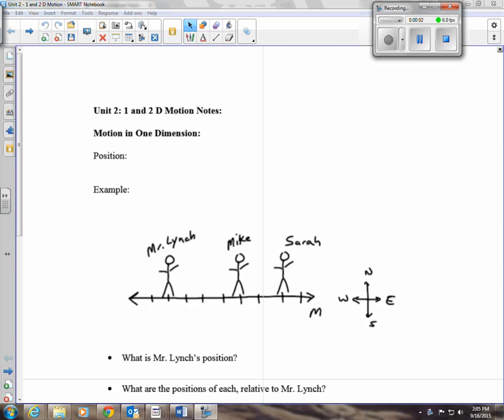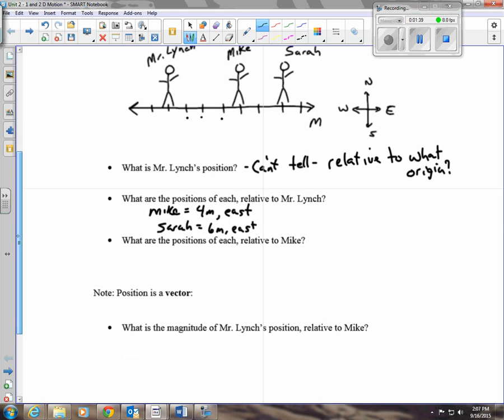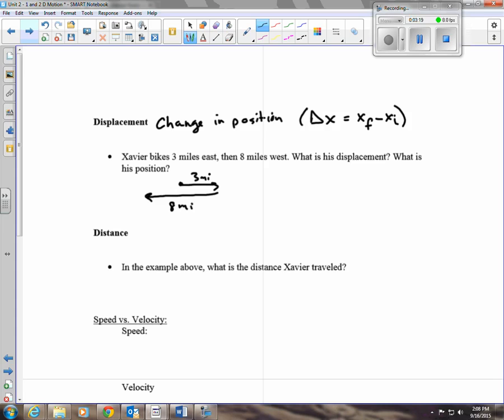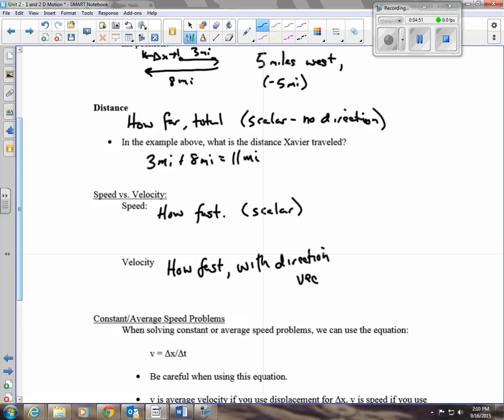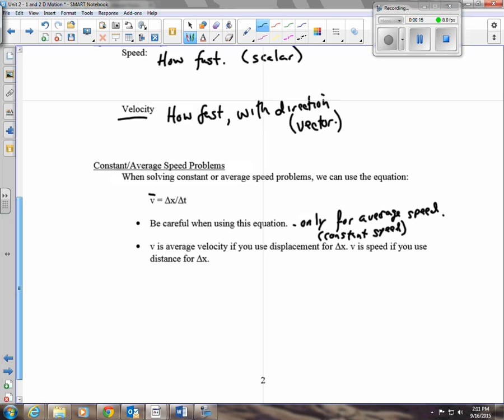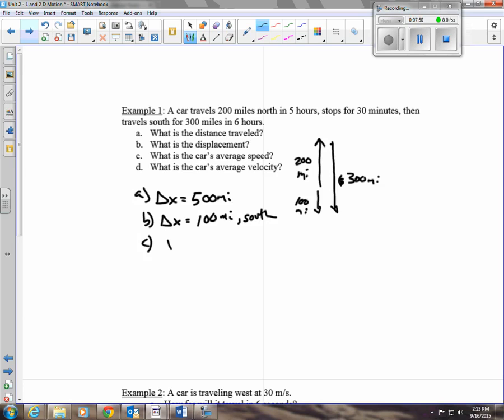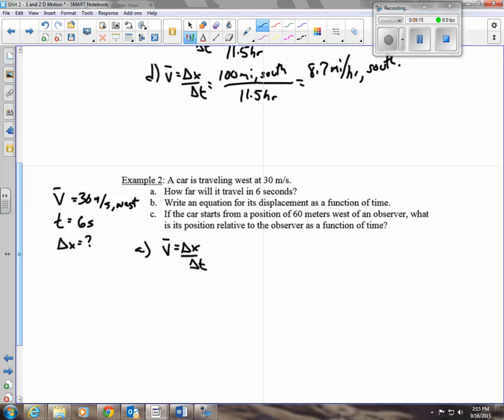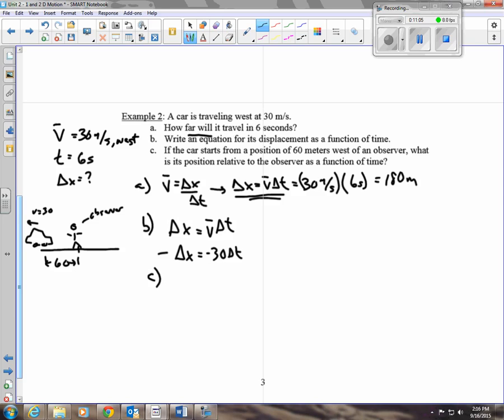Motion video 1: position, displacement, speed, velocity